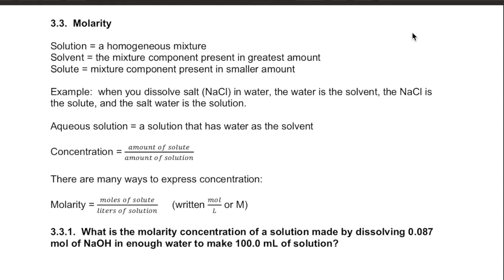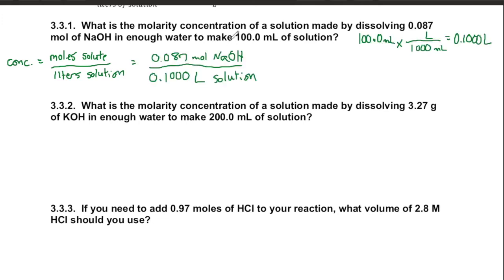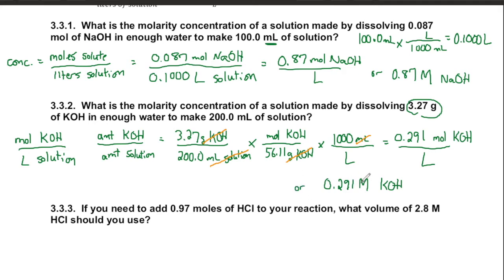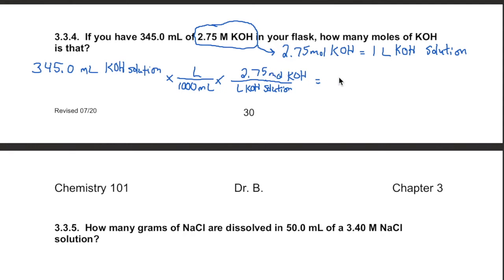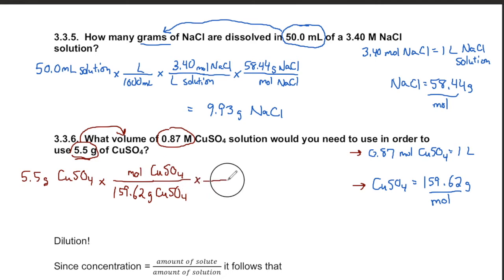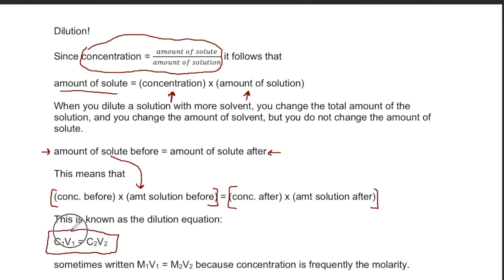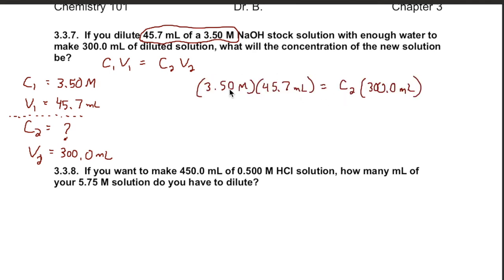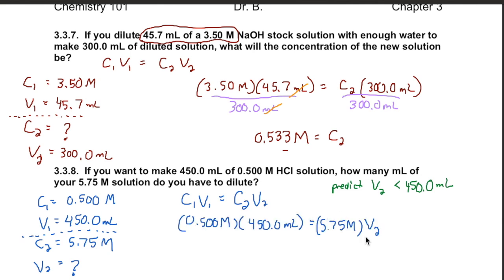2021 Chem101 Lec3.3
Some practice calculating and using molarity. Couple of dilution problems.